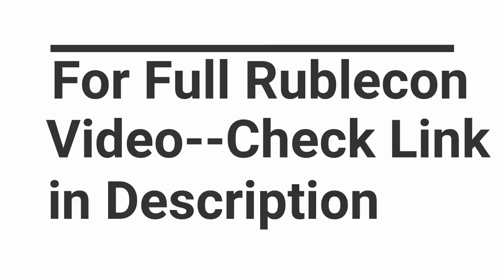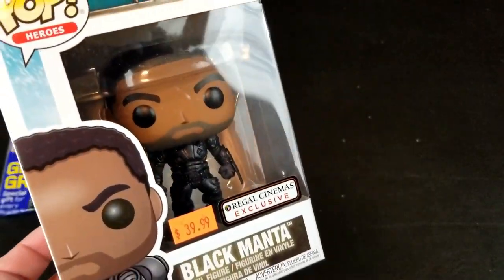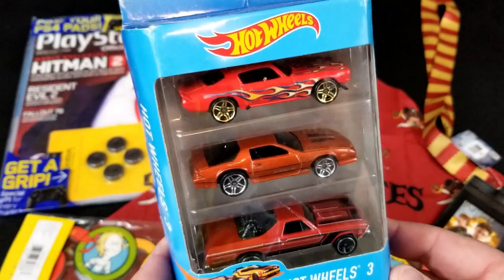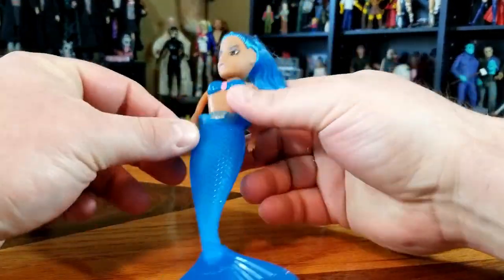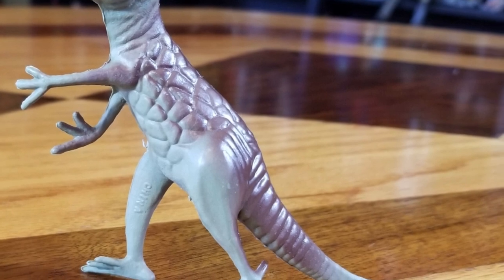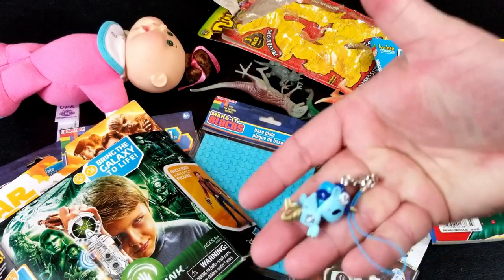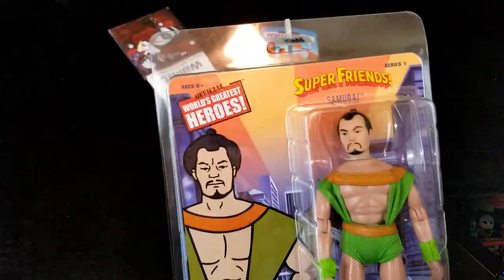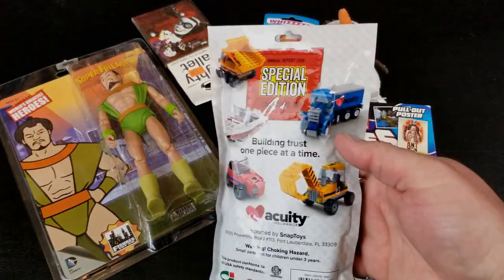--BONUS Video--Rublecon 2020 Mystery Bags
Lady Laci adores the allure of mystery bags and boxes--and during our trip to Rublecon 2020 she took home 4 mystery bags to see what loot was inside--was it worth it?

End Credit Art by:
Pit  @GlitchyNPC

Lukasz Kapuscinski - Harry Potter - Acoustic Guitar Medley (with TABs)

Jurassic Park Theme Song (Melodica Cover)